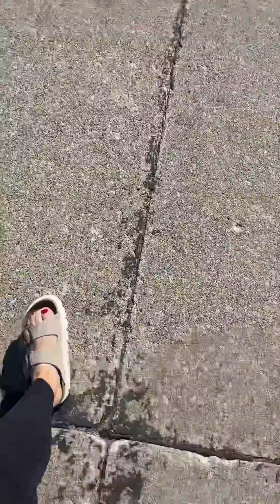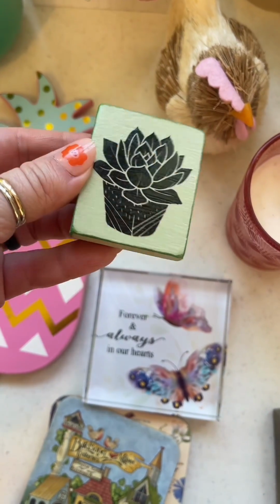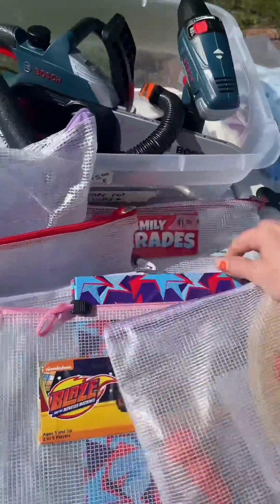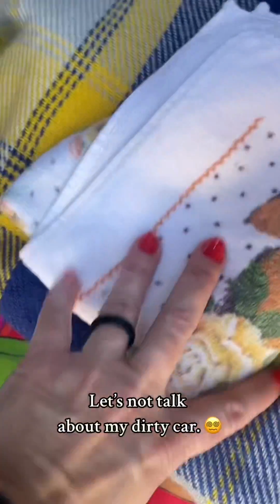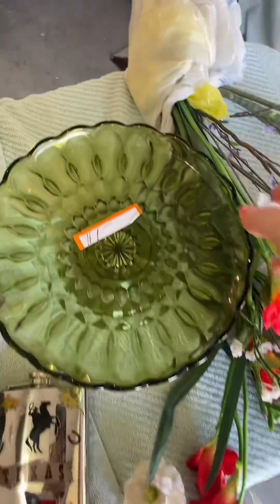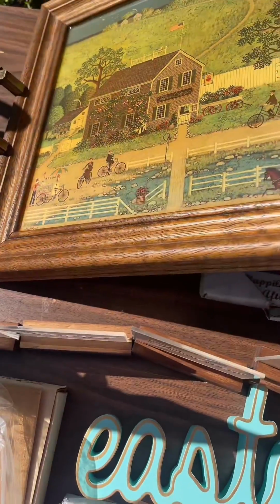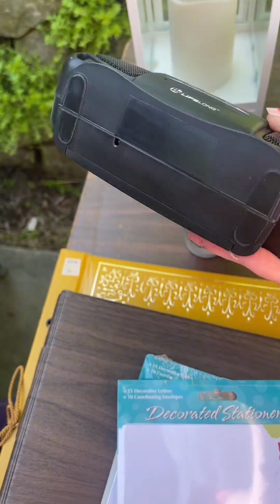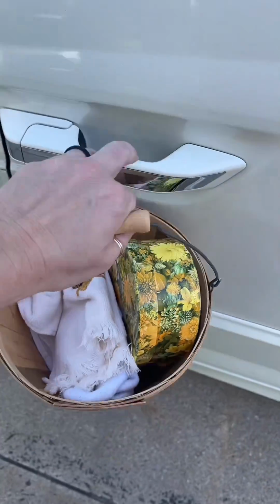2 | Come garage saling with me!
Come to a garage sale with me! It’s that time of year! The weather is right for garage sales! So, let’s go garage saling!